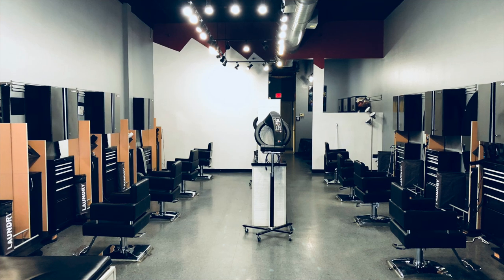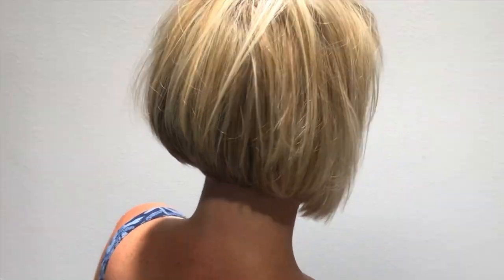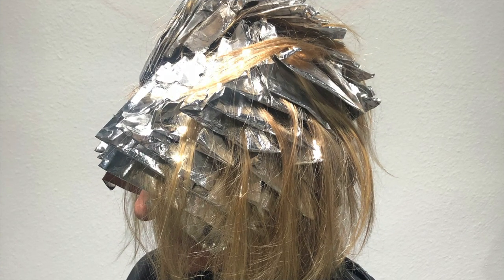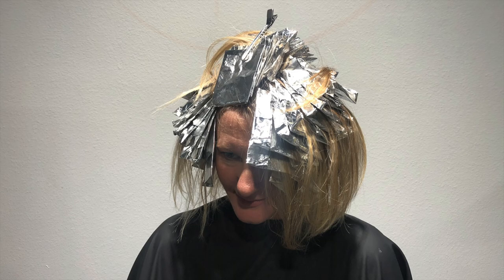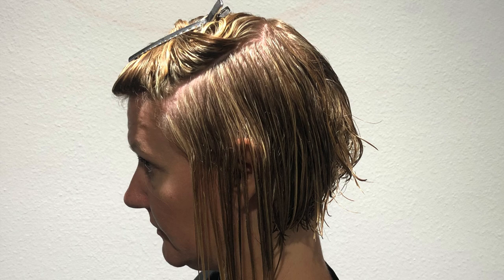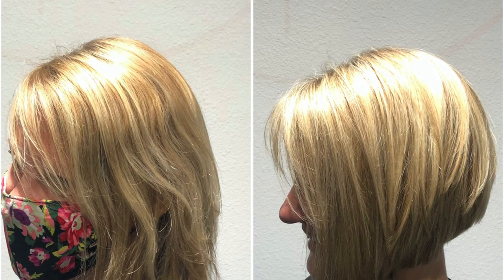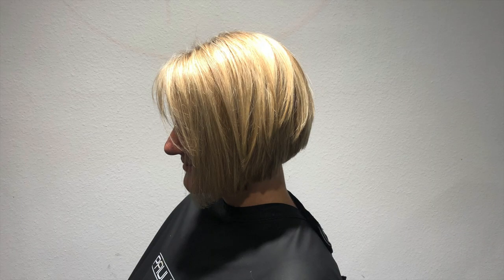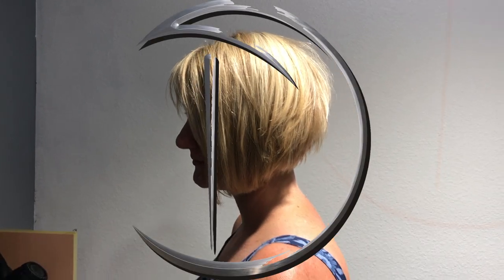Stacked bob haircut, short haircut.